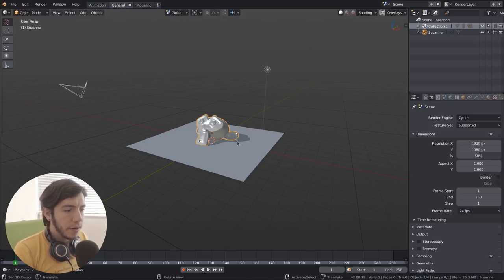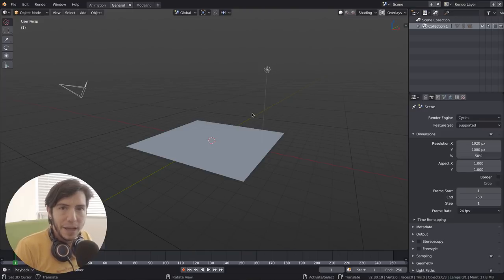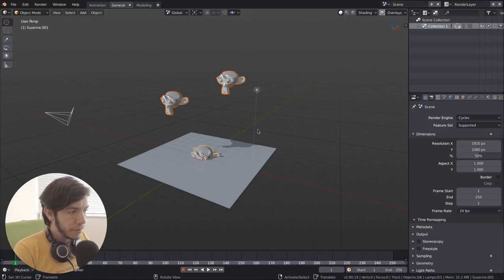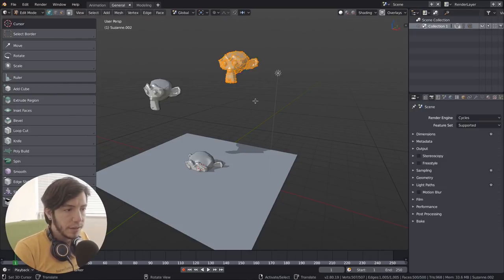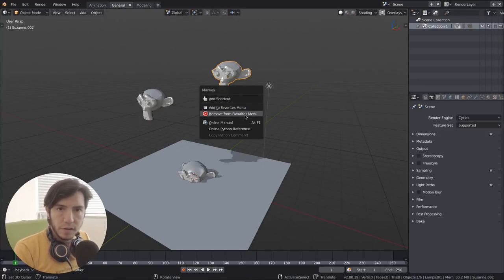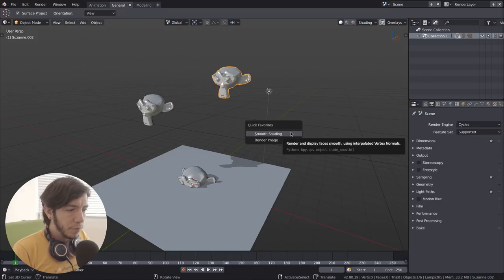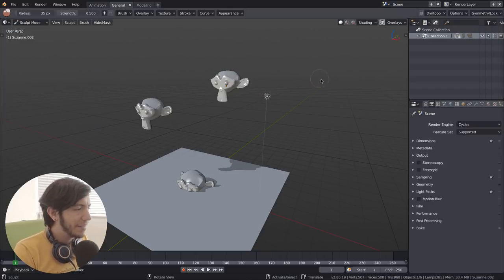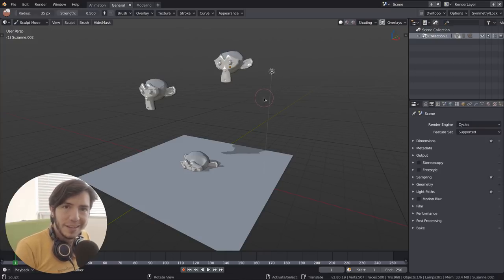Quick Favorites - Blender 2.8 Code Quest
Speed-up your workflow by adding your favorite tools into one handy menu!